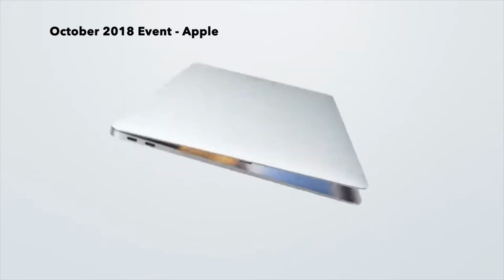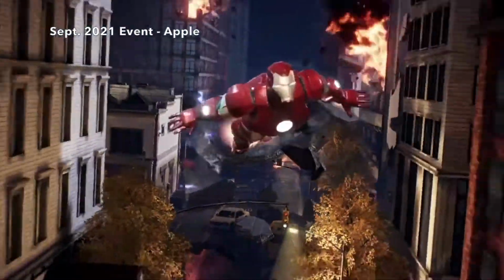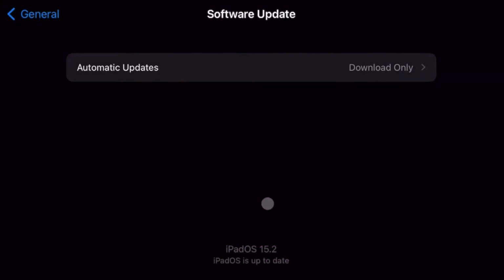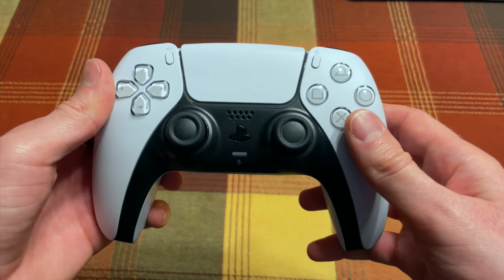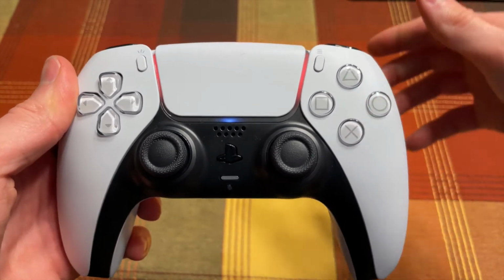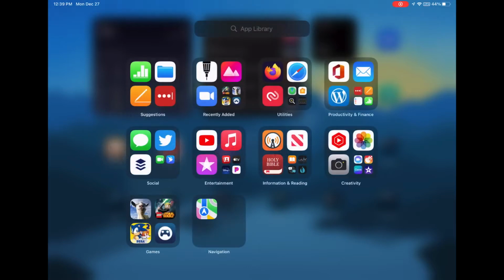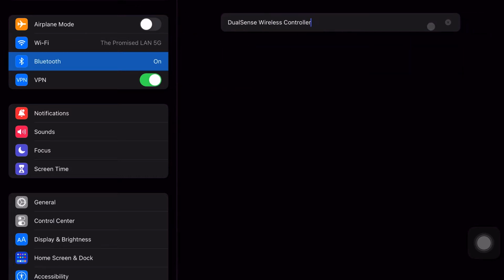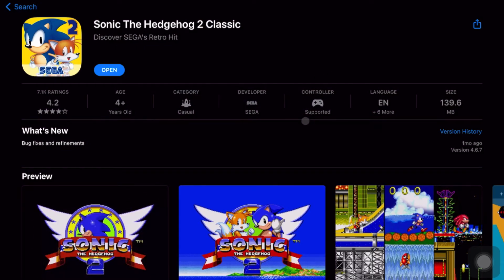Connect a PlayStation 5 Controller to your iPad or iPhone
In part 2 of my series on using the PS5 controller with your Mac, here's how to connect the PlayStation5 "DualSense" controller to your iPhone, iPad, or iPod Touch.

PlayStation 5 Controller
iPad Air (Sky Blue, 256 GB)

00:00 - Intro
00:38 - Before You Begin
01:21 - Connecting the Controller
01:55 - Using it Outside of Games
02:28 - Assistive Touch and renaming
03:07 - What Games can I use this with
03:56 - Gameplay Demo
04:07 - Sonic the Hedgehog 2 gameplay
05:28 - Lego Star Wars Gameplay
09:18 - Outro